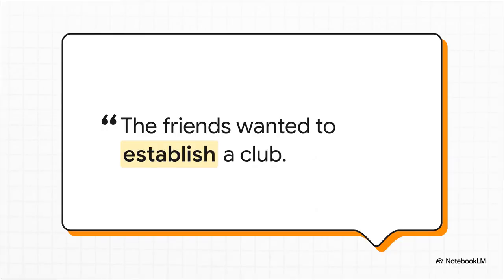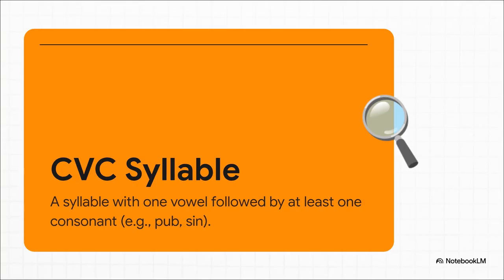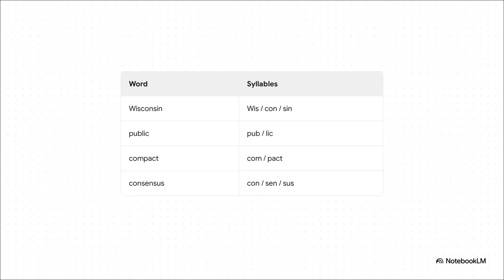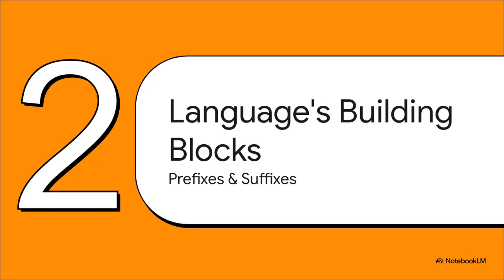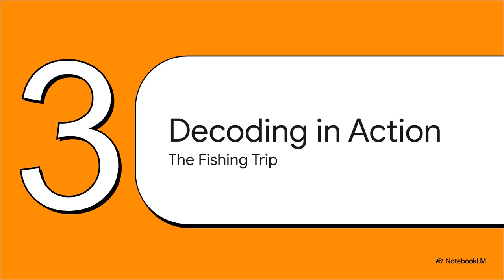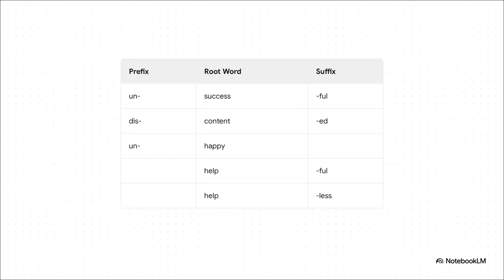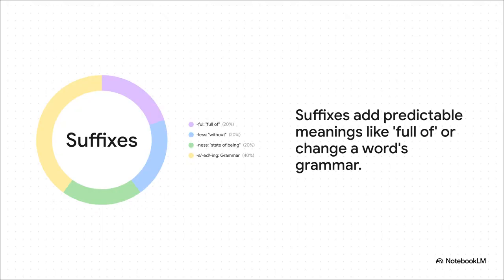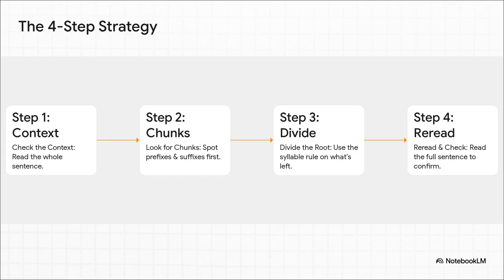05 Prefixes and Suffixes that are CVC Syllables The Secret Code for Reading Big Words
This source outlines **Lesson 5** of a reading programme, focusing on **prefixes and suffixes that are CVC syllables**. It begins by reviewing **CVC (consonant-vowel-consonant) syllable division** in multisyllabic words, using examples like "establish" and "Wisconsin". The lesson then introduces common prefixes such as **un-, mis-, and dis-** and suffixes including **-ing, -ed, -s, -ful, -less, and -ness**, explaining how they change word meaning. Students practice **identifying and separating these word parts** from root words through various activities, culminating in **"Smooth Reading" exercises** where they apply their new knowledge to decode longer words in a passage. The overall objective is to enhance **decoding and spelling skills** by recognising these common word components.